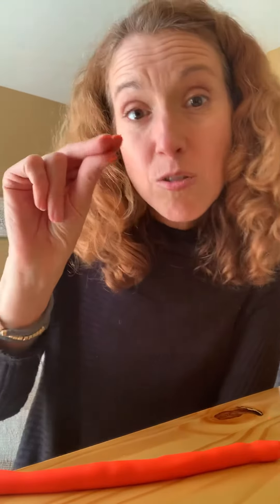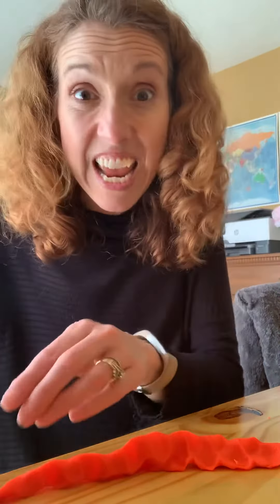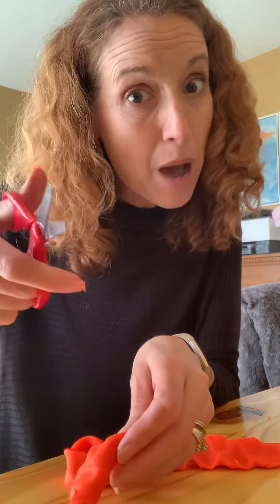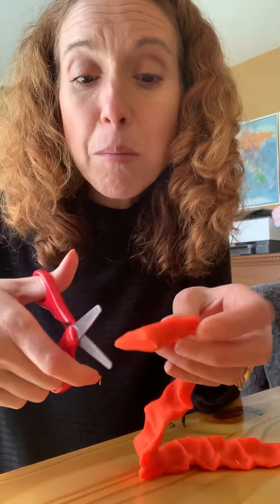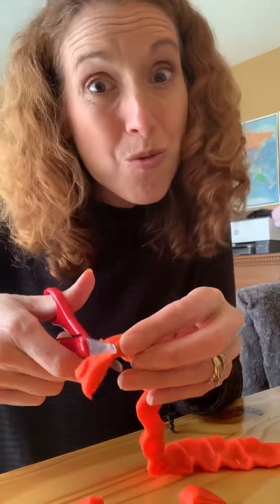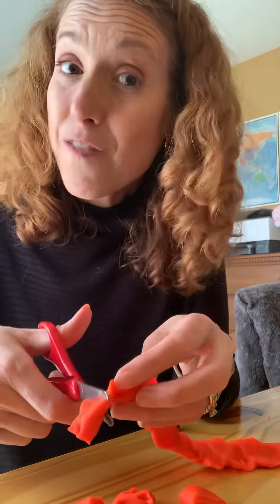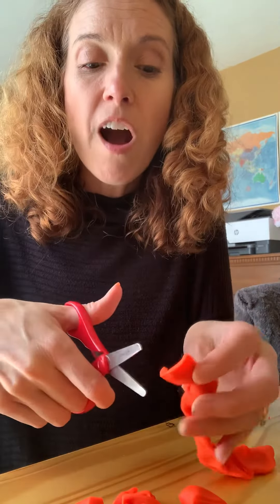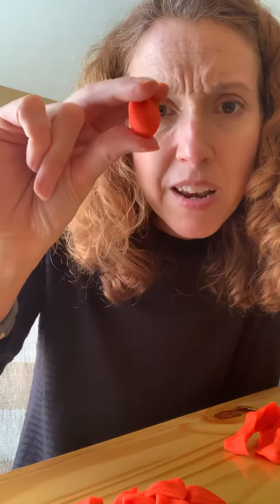OT Moments with Miss Ruthie: Hand strengthening, manipulation and scissor skills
Ruth VanGorder is an occupational therapist. In today’s session you will need Play-doh and scissors… And your imagination!